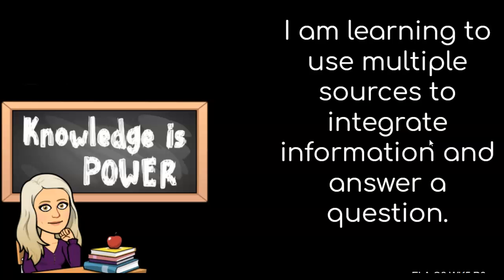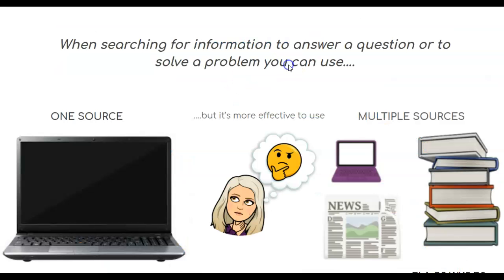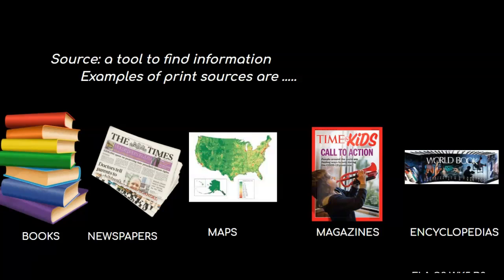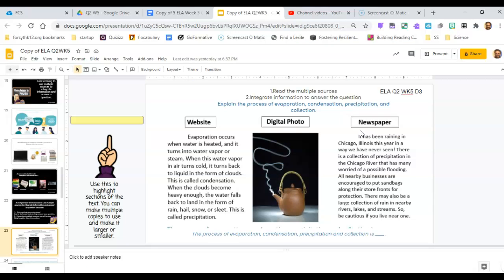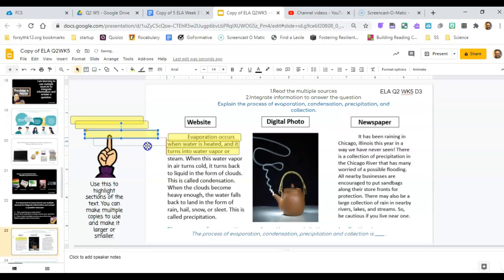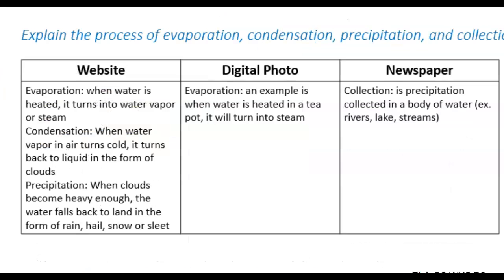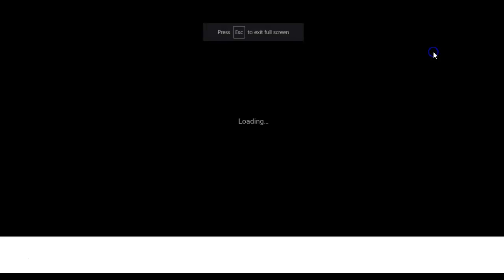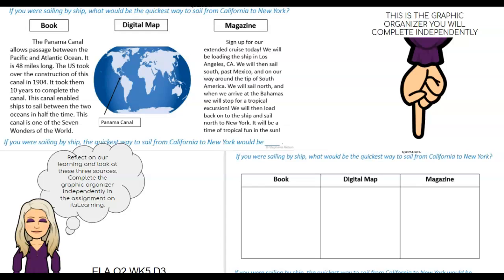Integrate Information from Multiple Sources